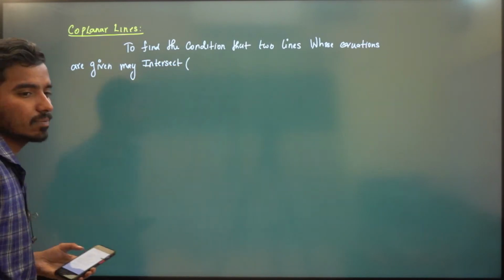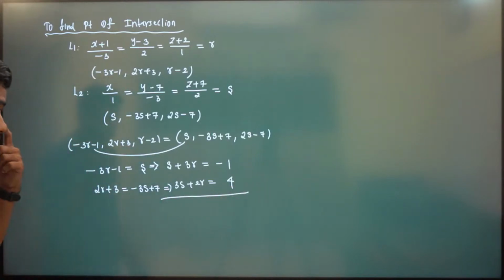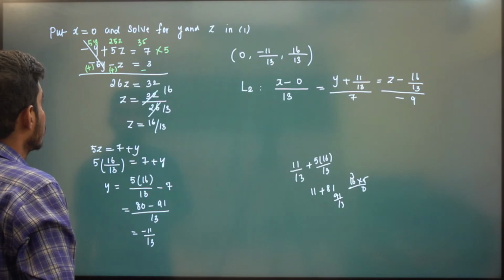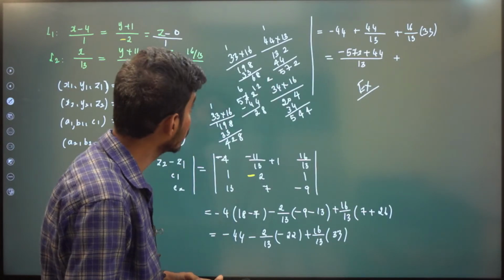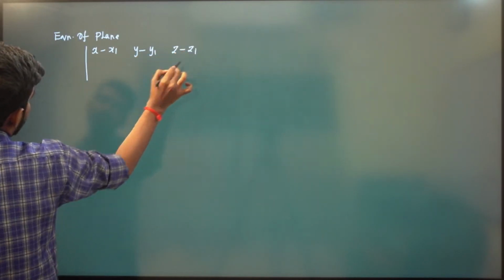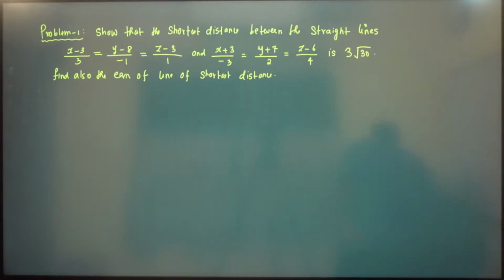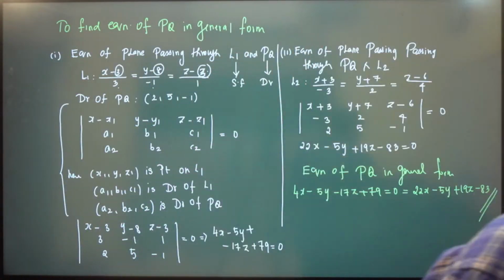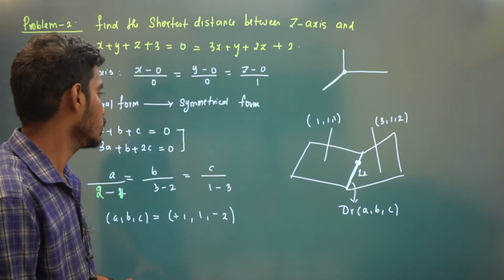Analytical Geometry - L09 - UPSC Mathematics Optional